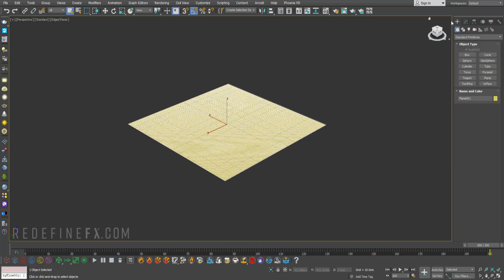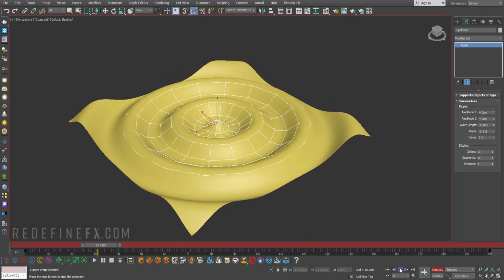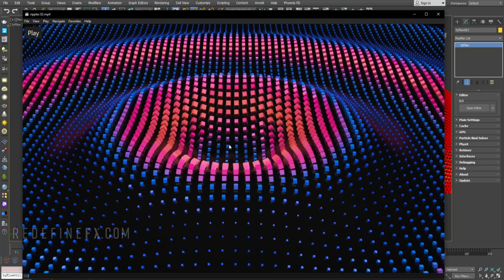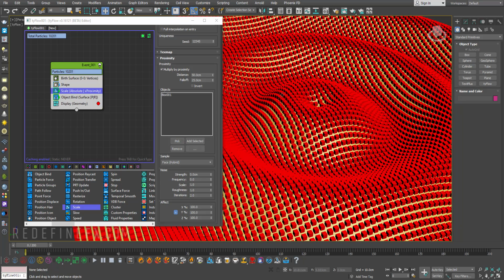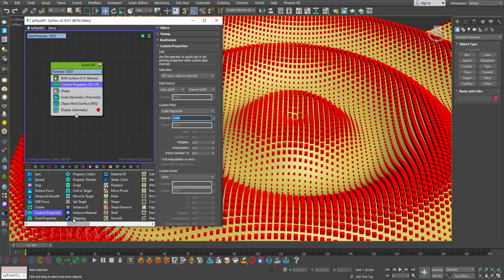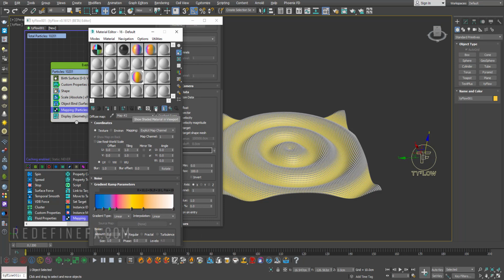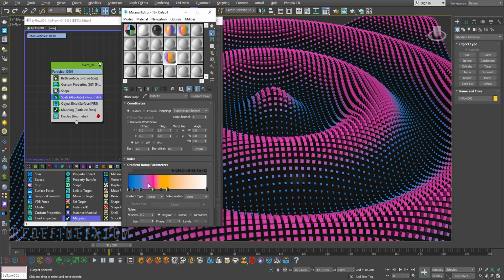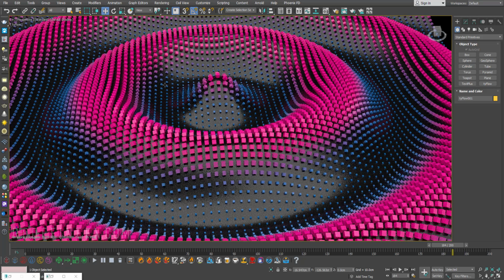tyFlow Tutorial: Ripple Waves & Custom Properties in 3Ds Max | RedefineFX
In this new 3Ds Max tutorial we're making loopable waves using the Ripple Space Warp & tyFlow.

Download Your FREE tyFlow Project File Megapack by RedefineFX (20 scenes)

First, we create a plane with a lot of segments, then add the ripple space warp in 3Ds Max to create the waves (it is also a great way to fake a liquid simulation for simple effects like water drop ripple and so on). Then we're using tyFlow to generate particles only on the vertices of the plane, and an object bind operator to make them stick to the surface. We also cover Scale by Proximity to make the cubes get smaller as they go lower & some custom properties to change their color by size. This is a beginner-friendly visual effects tyflow tutorial that you can follow even if you're new to tyFlow and 3Ds Max. Check out over 100 More VFX tutorials on the main RedefineFX channel:

0:00 Intro & final result
0:23 3Ds Max Ripple Space Warp
1:31 Birth Particles in tyFlow
2:22 Scale by Proximity
3:35 Custom Properties
6:00 Thank you & subscribe! ;)